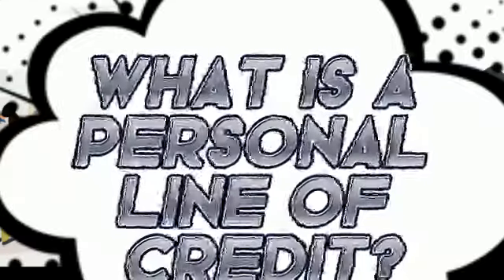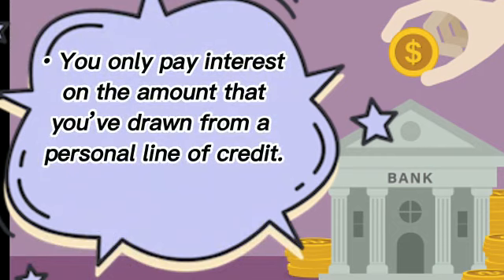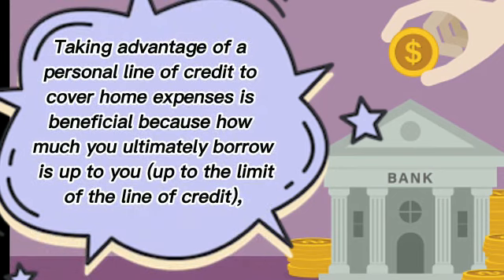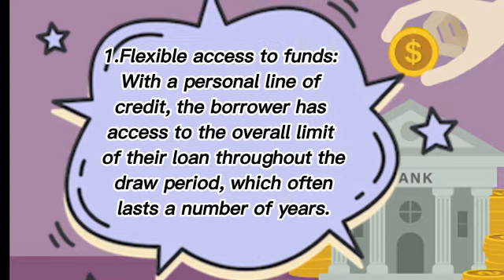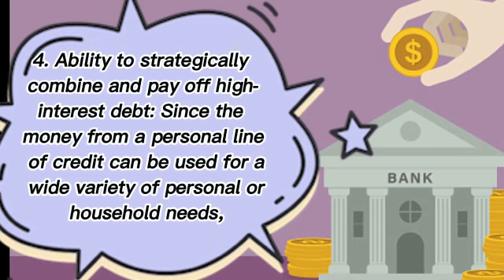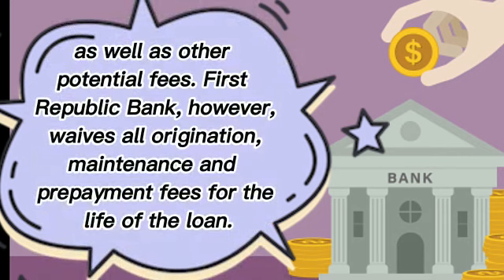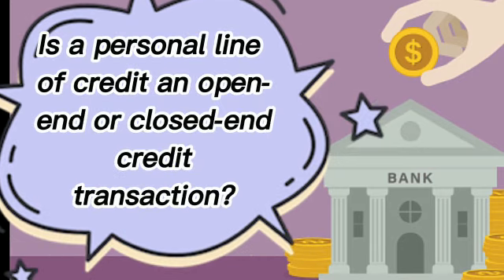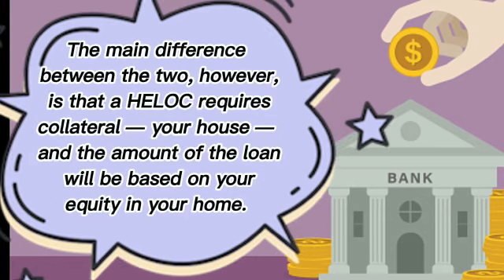First republic personal line of credit |What is first republic bank personal line of credit.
In this video i am describing about

1 first republic personal line of credit
2  personal line of credit first republic
3 first republic personal line of credit reddit
4 first republic personal line of credit review
5 first republic personal line of credit requirements
6 first republic bank personal line of credit